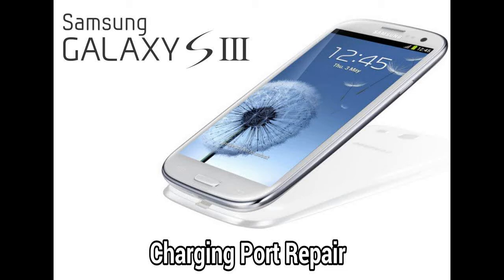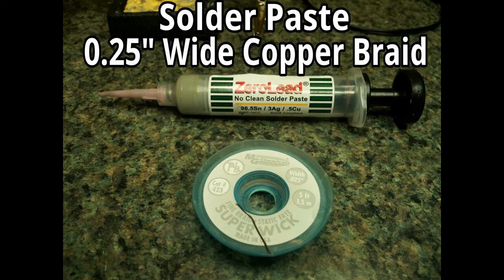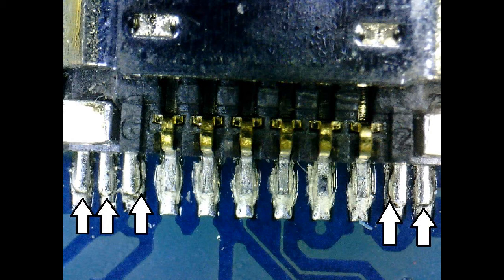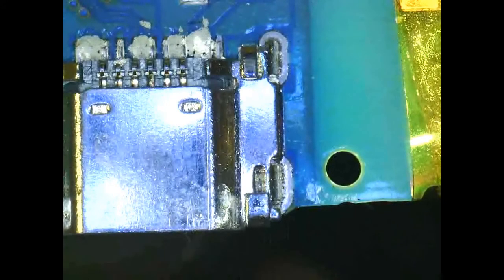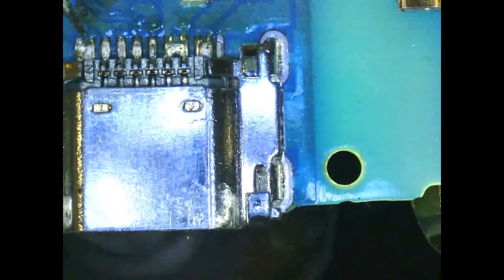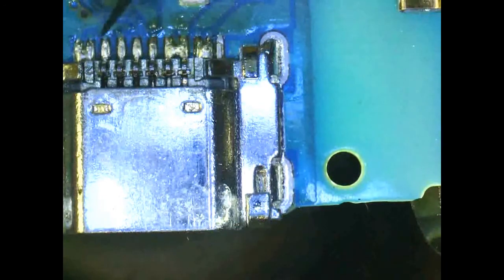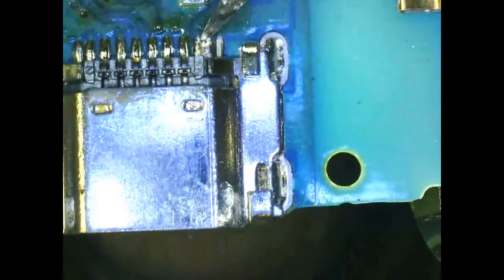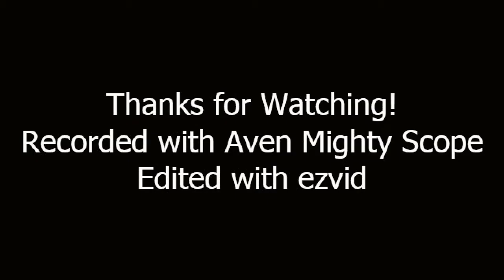Samsung Galaxy S3 SMT Charging Port Repair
This video shows how to use a hot air rework station to repair a defective charging port on a Samsung Galaxy S3

Actual repair footage begins at 2:23